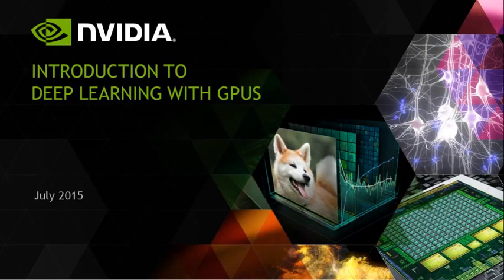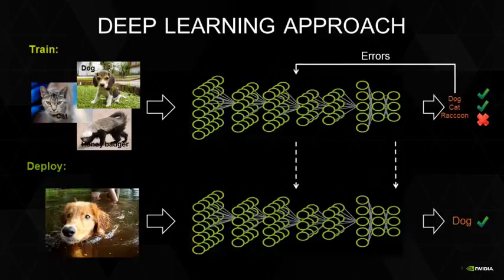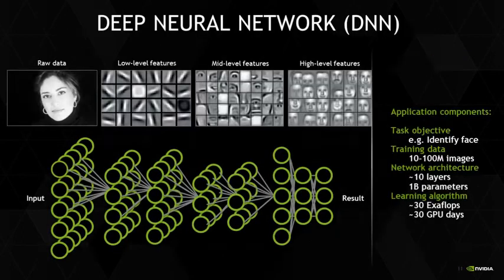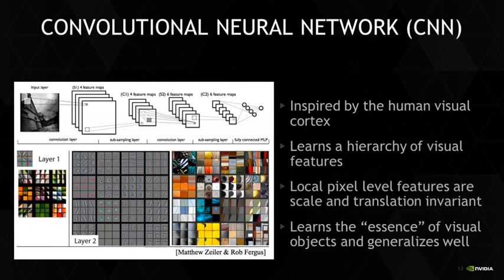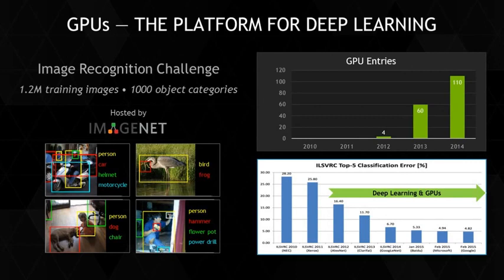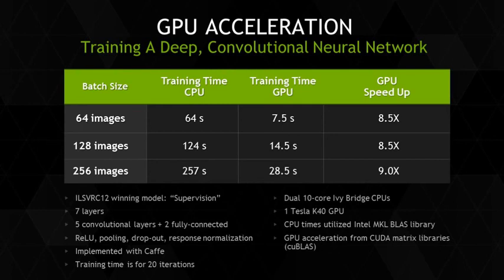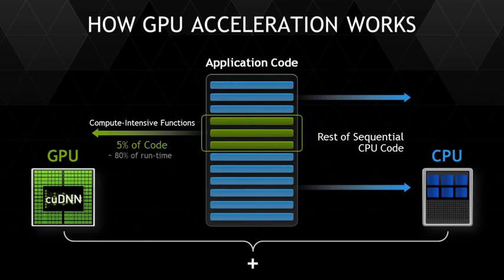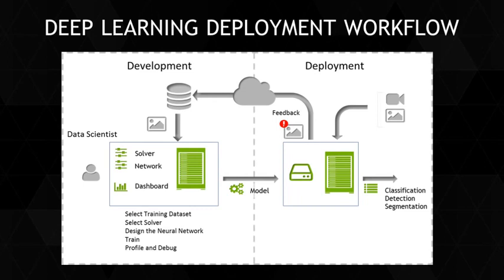NVIDIA Deep Learning Course Class #1 – Introduction to Deep Learning YouTube